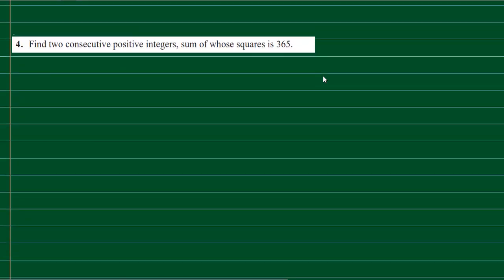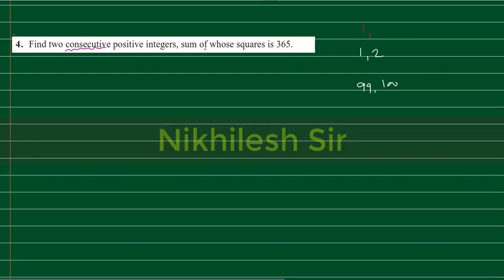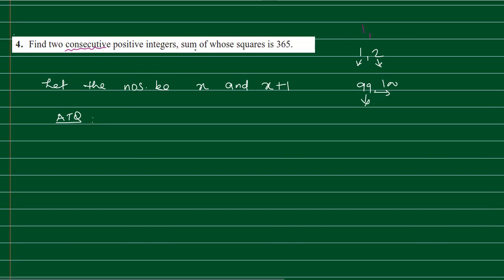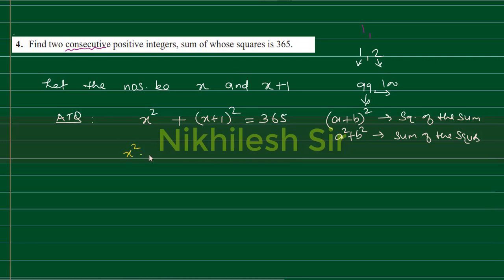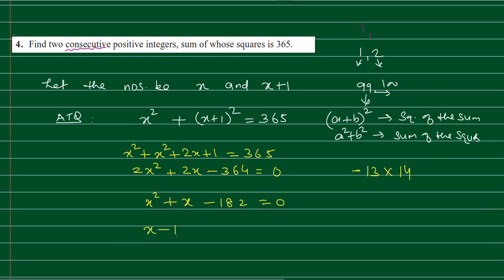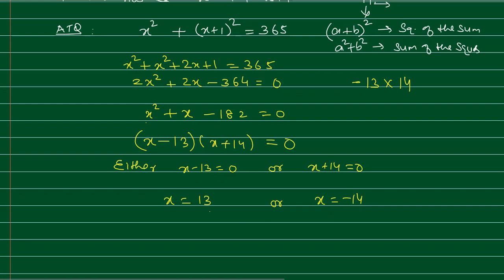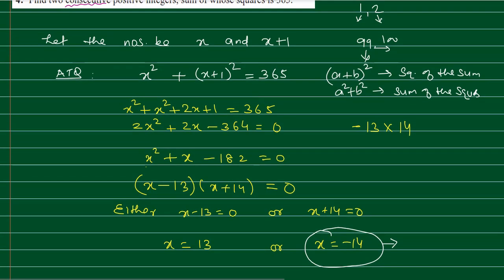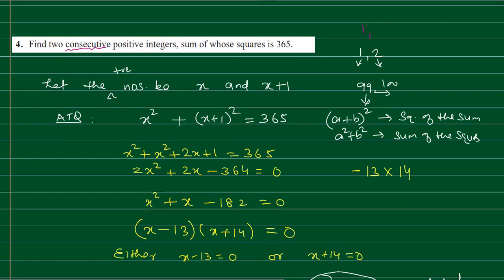Class 10 Quadratic Equations Word Problems